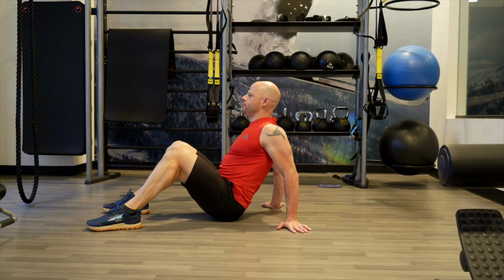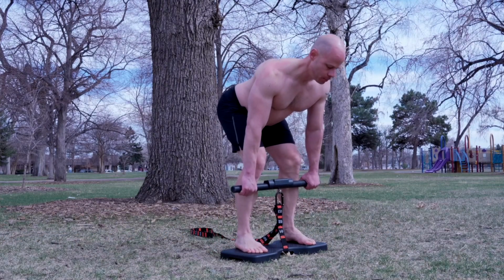I Did The Same 2 Exercises Every Day For a Month, Here Are The Results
What would happen if you did the same exercise every day for a month? That's what I set out to discover over the past month with my bridges and handstands. Here's what happened!